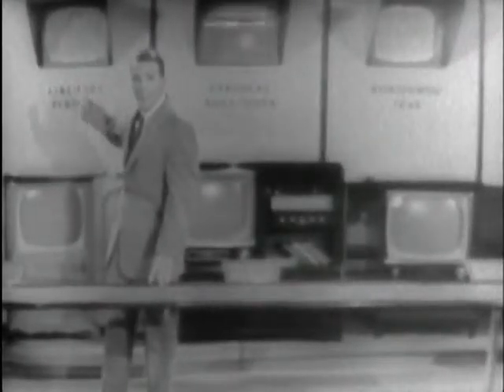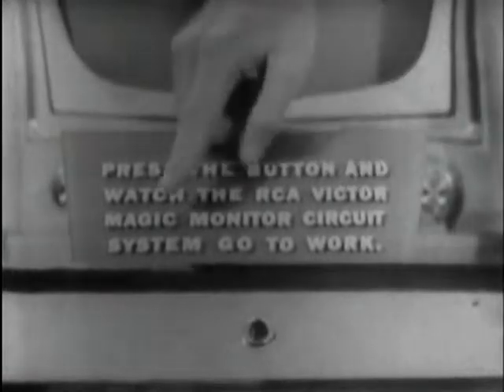1953 RCA Magic Monitor